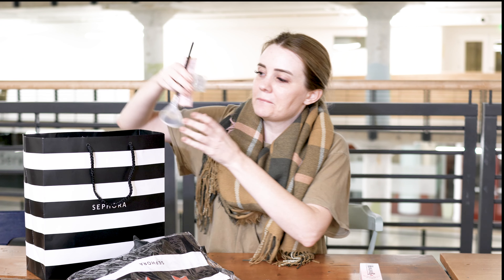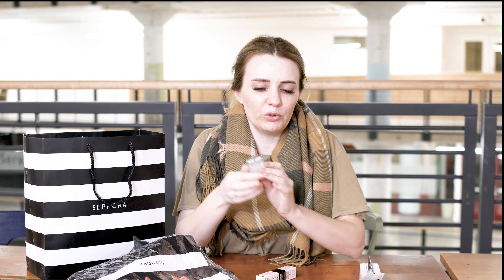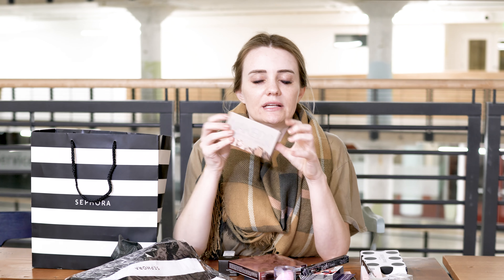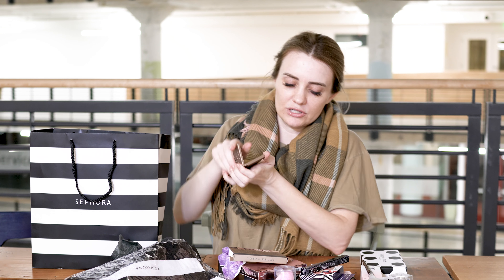Sephora 2017 Haul